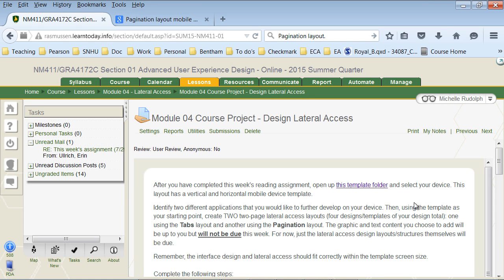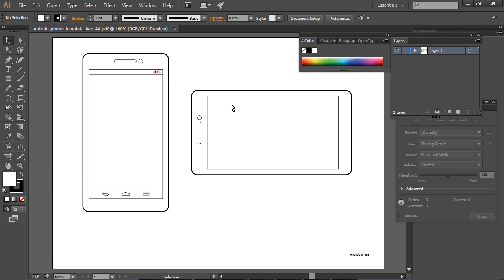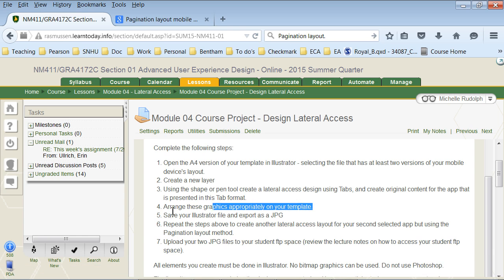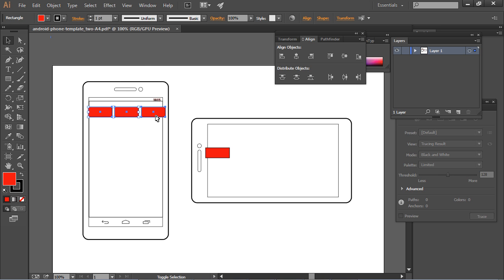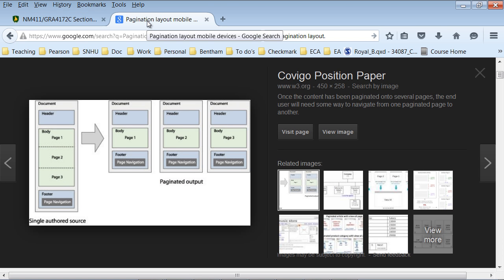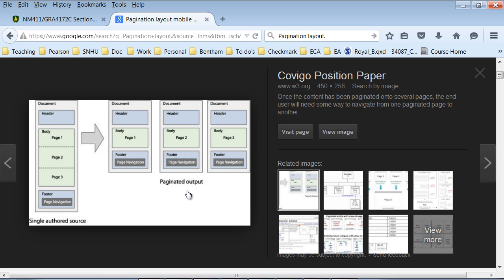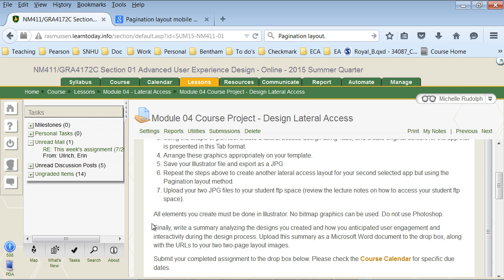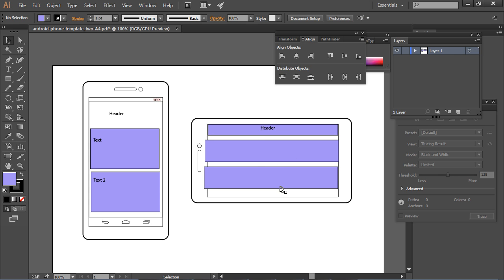NM411: Advanced UX Design | Mod 04 - Lateral Access Patterns for Control and Confirmation